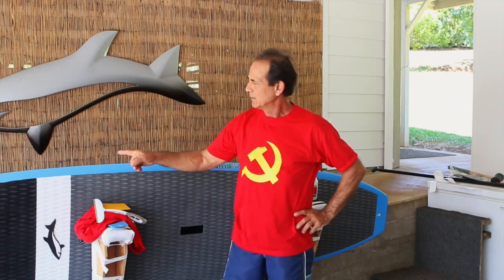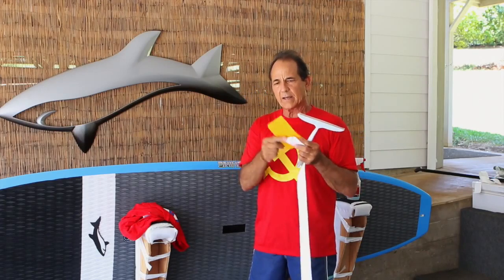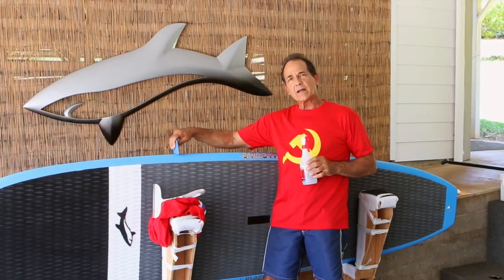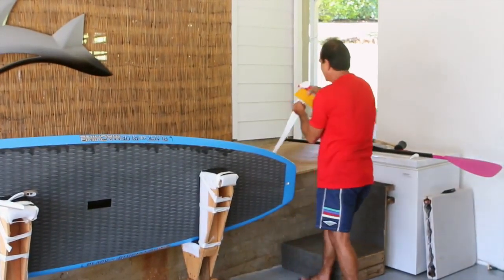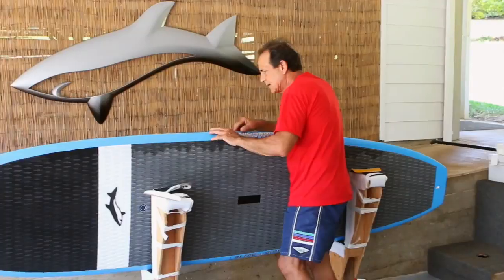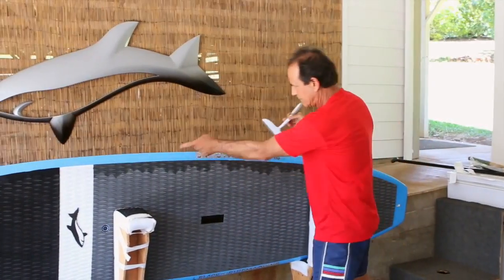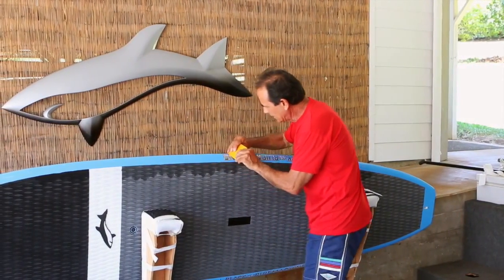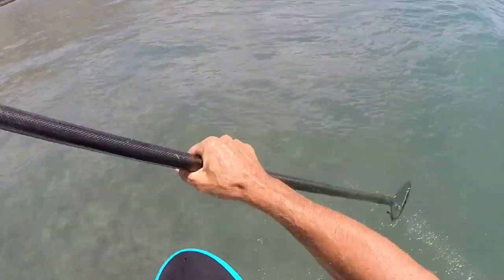Jimmy Lewis - Save Your Board - Railsaver PRO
Jimmy Lewis demonstrates how to install the Railsaver PRO from Puka Patch, which prevents scrapes and scratches to your board.  For more information on this product, visit our

Jimmy Lewis has been shaping surfboards, kiteboards, and Stand Up Paddleboards for 45 years!!! To check out his work, go to his

And a shout out to Buzzy Kerbox for excellent filming!